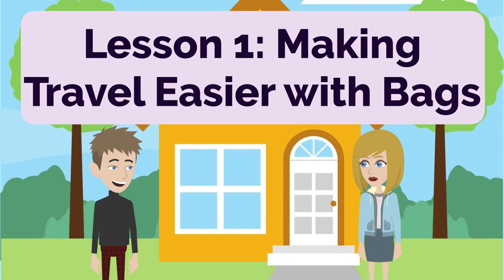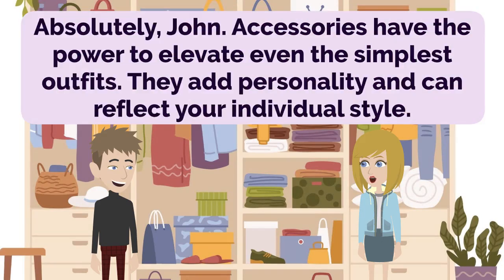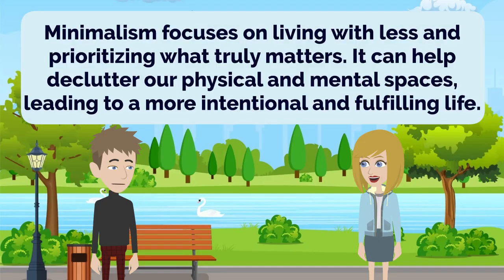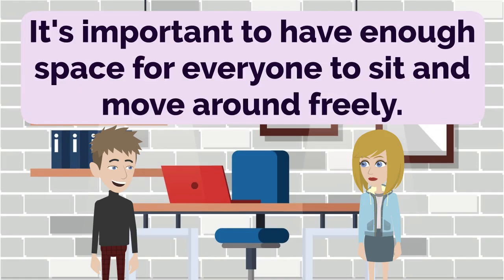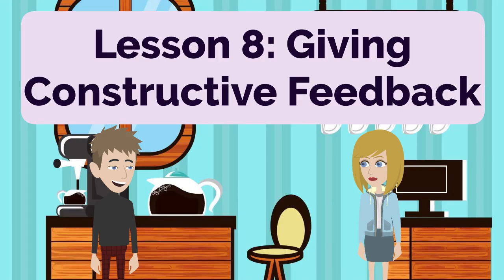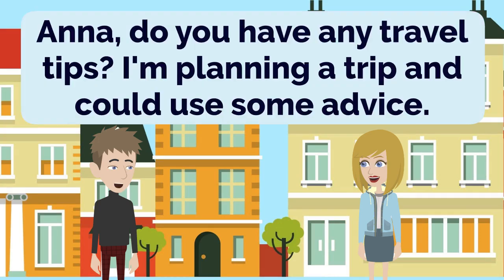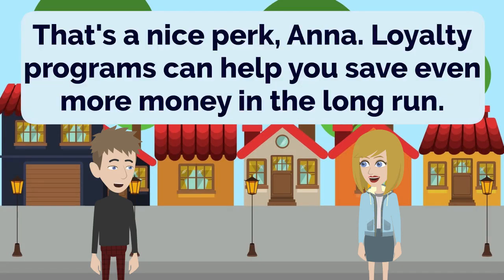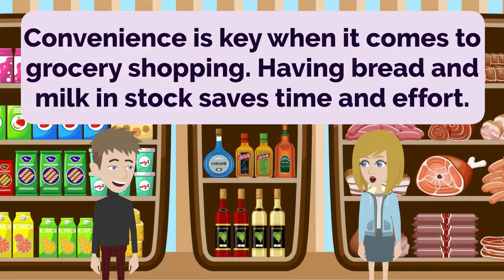English Practice Episode 132 - Practice English Everyday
- Improve English
- Improve English Listening
- Improve English Speaking
- Practice English Listening
- Practice English Speaking
- Practise English Listening
- Practise English Speaking
- Learn English Listening